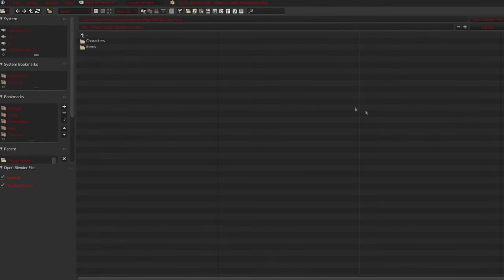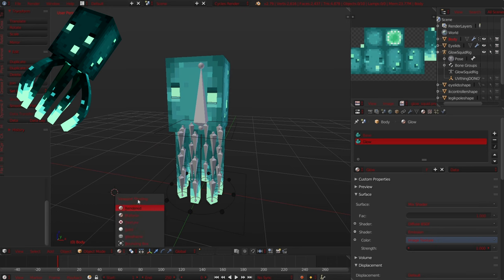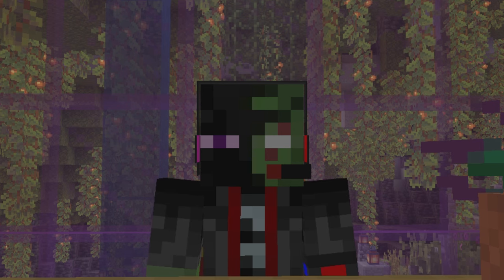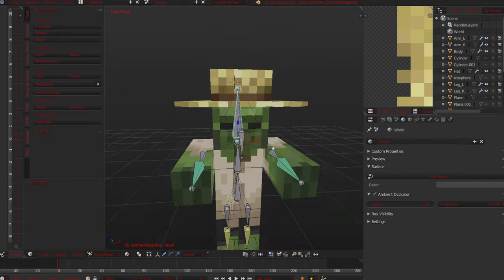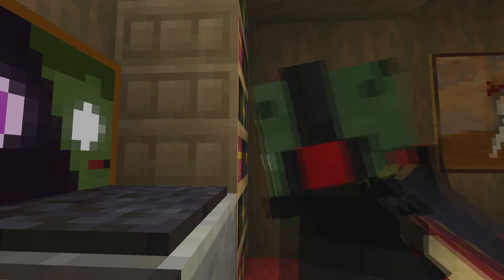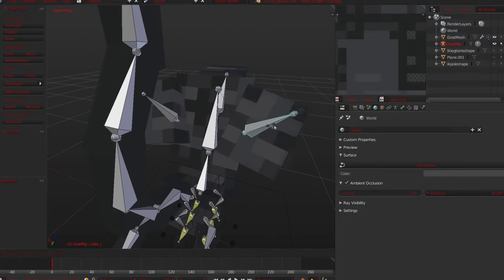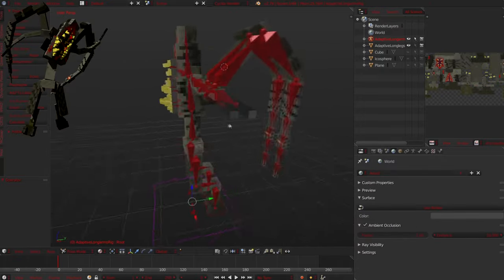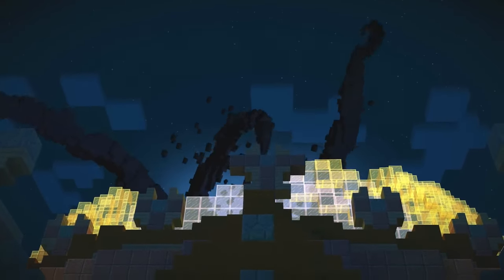ZB500's Rig Pack: Patch of The Luminous Trails | Minecraft Blender Rig Pack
Hey Guys! welcome to the next Patch to Zombrine's Blender Rig Pack: Patch of The Luminous Trails. and once again coming with an animation I made centered around the new rigs available in this update. hope you fellow Animators enjoy this one as I proceed to work on projects that wont take me 6 months to work on.

Wanna use them yourself? Go ahead, they are available right now! The download link is right below here:
Just make sure to credit me. That would be nice...

Seravex (Guardian Vex) Reimagined Inspired by Evokerguy

Cave Dweller Reimagined Mod by idk_someguy

Routers - Peter Hont
Concrete Halls - C418
Battle for Daylight - Crispin Hands
Kermetic - Eugene Nesci
Enderman - Peter Hont
Beach House - Peter Hont
Crypt - Peter Hont
arena1 - Johan Johnson
Lone Fortress - Peter Hont
Torn Acinder - Peter Hont
Unexpected Allies - Crispin Hands
Cliffs and Canyons - Crispin Hands
Deep in the Jungle - Crispin Hands
Apart - Peter Hont
The Stronghold - Peter Hont
Ancient - Peter Hont
Shooting Gallery Final Stage - Antimo & Welles
Tread Softly - Gordy Haab, Brian Trifon and Brian Lee White (Finishing Move Inc.)
No Surrender - Gordy Haab, Brian Trifon and Brian Lee White (Finishing Move Inc.)
Uncharitable - Gordy Haab, Brian Trifon and Brian Lee White (Finishing Move Inc.)
Fevered Dread - Gordy Haab, Brian Trifon and Brian Lee White (Finishing Move Inc.)
Mindfulness - Gordy Haab, Brian Trifon and Brian Lee White (Finishing Move Inc.)
Chirp - C418
Desert Temple - Johan Johnson
The Undertow - Sage Guyton and Jeremy Wakefield
Mary - Peter Hont
Underwater Guardians - Antimo & Welles
Dangerous Eyes - Antimo & Welles
Season 1 Medley - Antimo & Welles
Wither Storm Rises - Antimo & Welles
Wither Storm Theme - Antimo & Welles
Alone With All The World - Instrumental Core